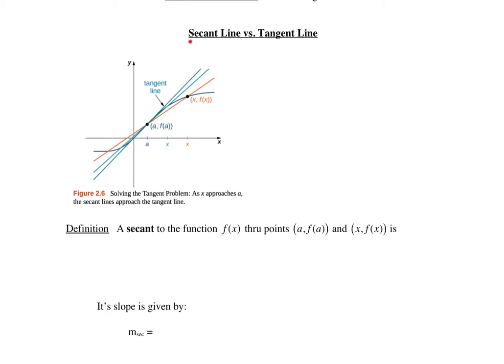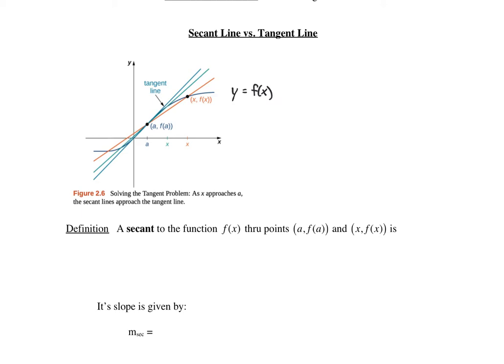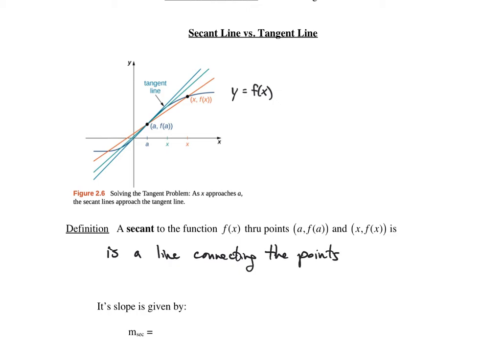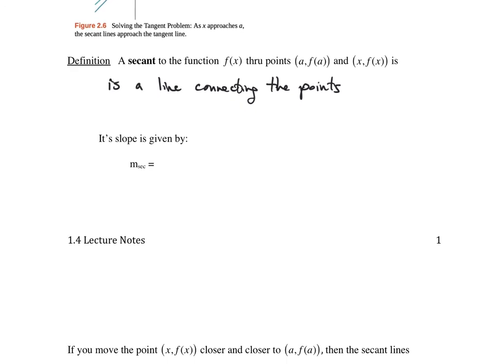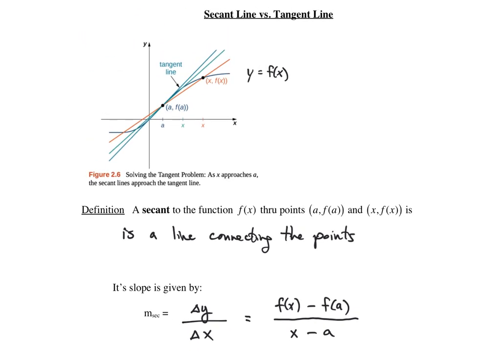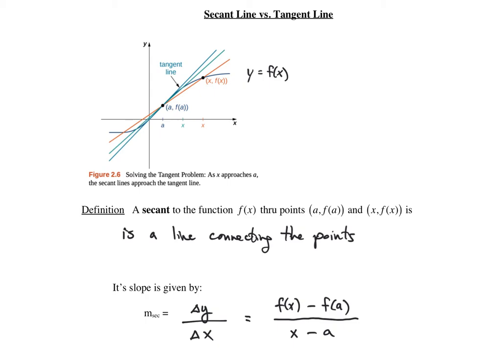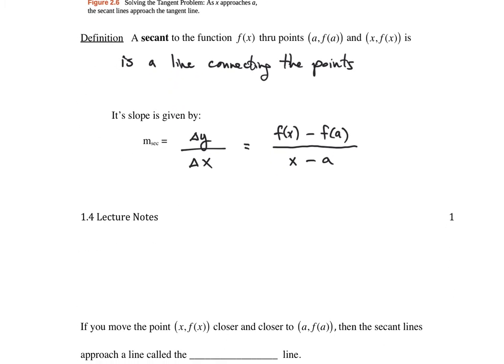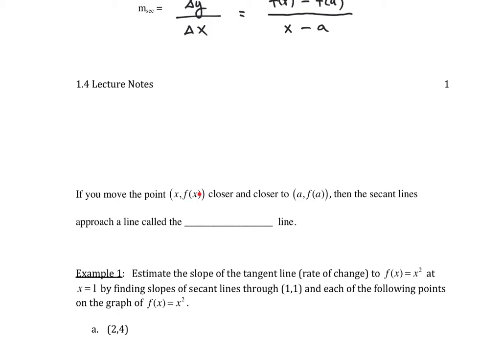1.4.2 Secant Line Vs. Tangent Line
This discusses the idea of a secant line between two points as compared to a tangent line through a single point.